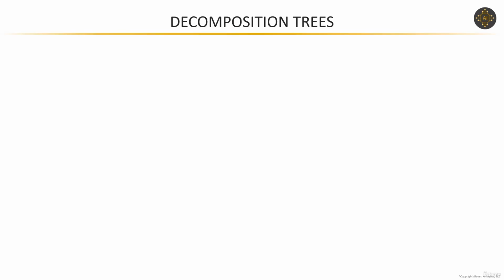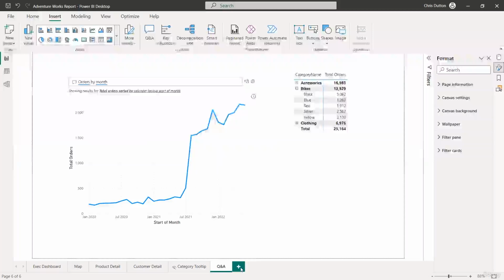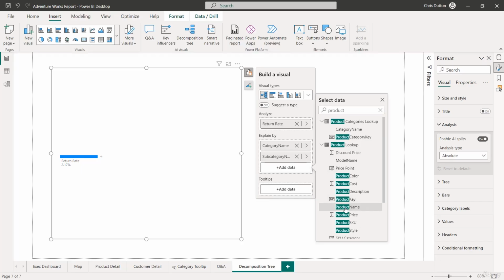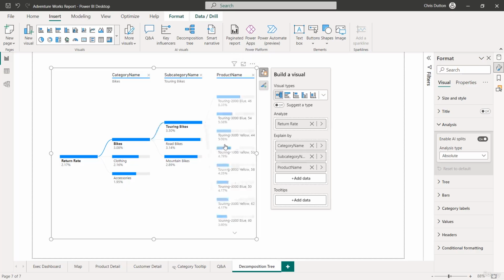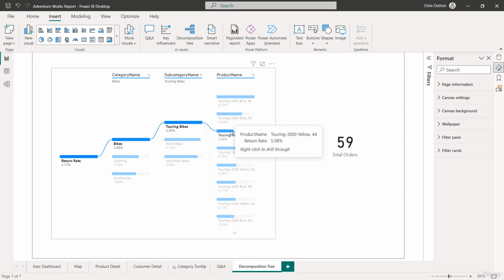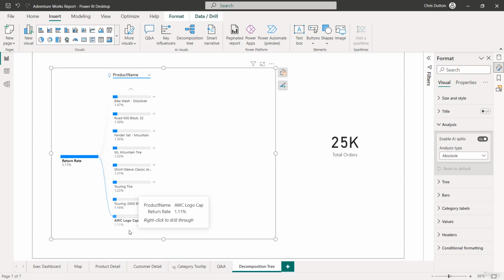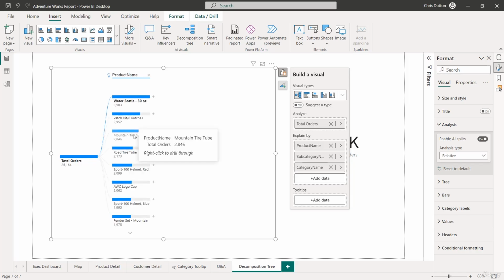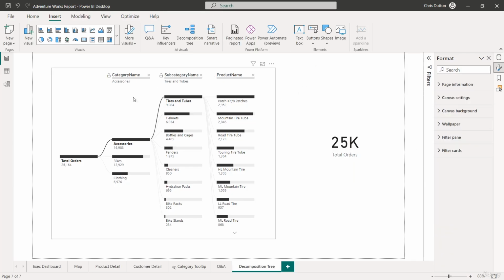[7-Artificial Intelligence] Microsoft Power BI bootcamp #5 Decomposition Trees